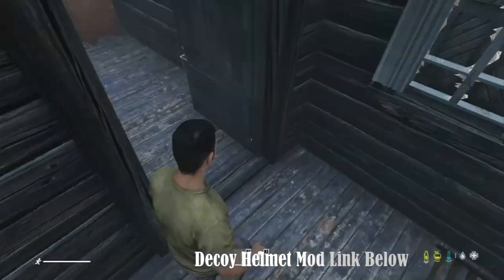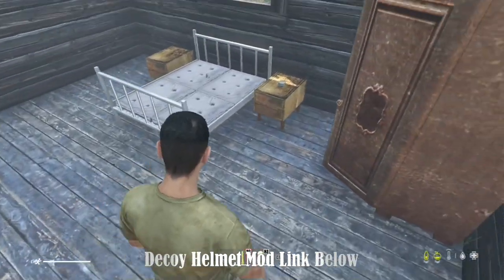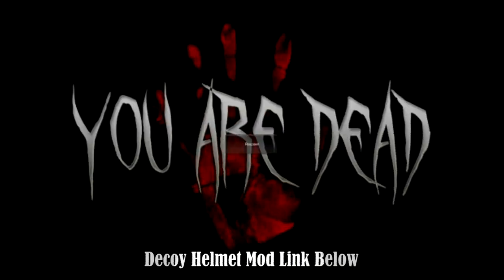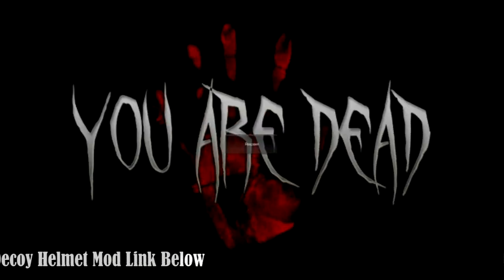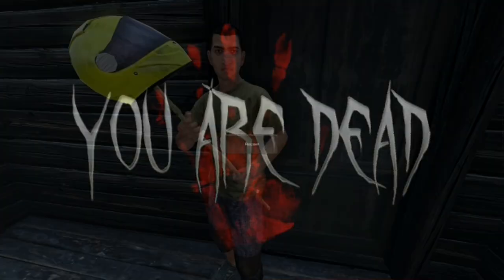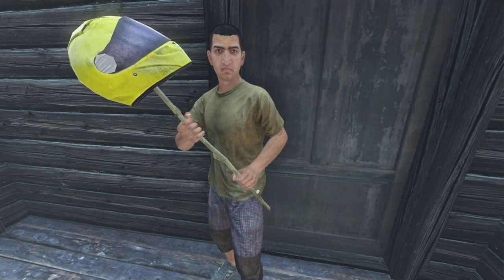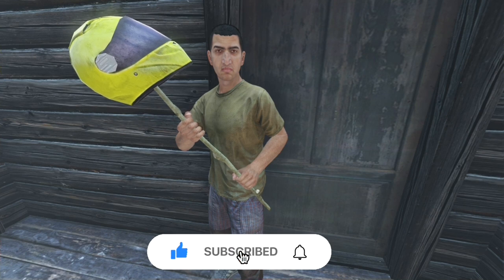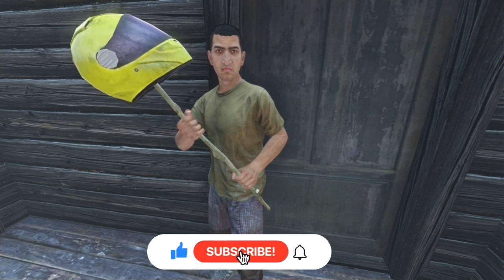Dayz Decoy Helmet Mod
Decoy Helmet Mod By Bloodshot_vp